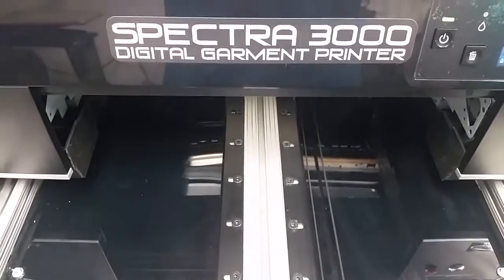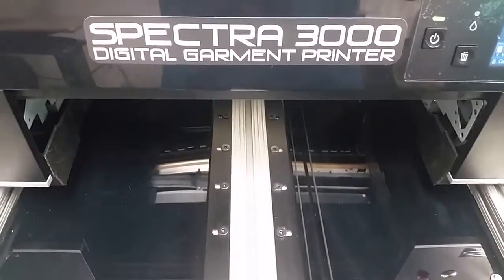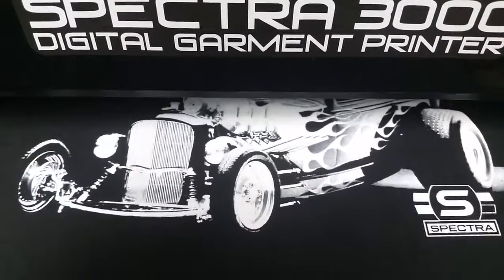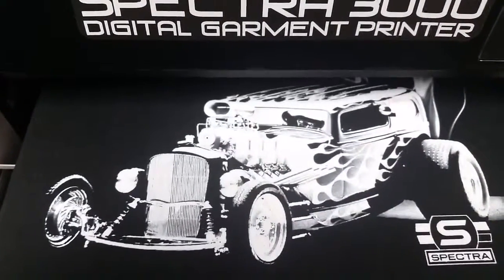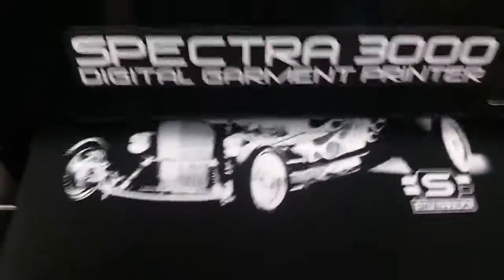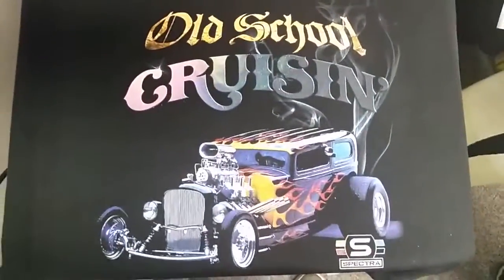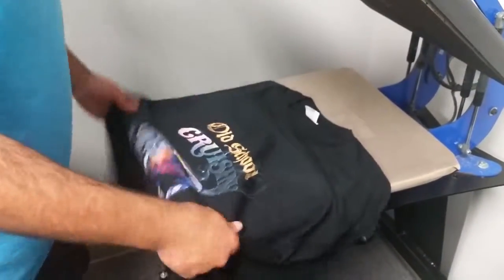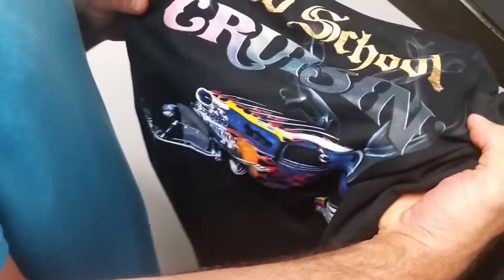Image Armor Inks Print, Cure and Stretch test #2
CV. Hobby Print Indonesia adalah Produsen Printer DTG Mesin Sablon Kaos Digital di Jakarta Barat, Indonesia.

CV. Hobby Print Indonesia juga adalah Distributor Tinta DTG terbaik dari USA yaitu :

Keunggulan Printer DTG dari Hobby Print:

￼ Dapat free training 1 hari di showroom Hobby Print sampai bisa.

￼ Free DVD training berisi Video Training , Driver Printer dan Software RIP yang support design 3D dan Gradasi halus.

￼ Full support lewat WA , Telp dan Tutorial lewat video Youtube.

￼ Bisa cetak di semua warna Kaos Cotton baik kaos warna gelap maupun kaos warna terang

￼ Area cetak lebih besar dari A3 normal yaitu bisa sampai 32cm x 48cm

￼ Konstruksi dari Plat besi, Stainless dan Alumunium sehingga awet dipakai hingga bertahun-tahun

￼ Sistem penggerak menggunakan Linear Bearing sehingga gerakan maju mundur sangat halus dan ringan.

￼ Ketajaman cetak sangat tinggi dan presisi untuk cetakan yang diulang lebih dari 2x (Multiple Phase)

￼ Purna Jual terjamin dengan Garansi Total 1 tahun kecuali Printhead dan Mainboard

￼ Owner dan Teknisi sudah berpengalaman di Bidang Mesin Printer DTG sejak dari tahun 2009

￼ Stok spare part untuk service terjamin sampai di atas 5 tahun

￼ Stok Tinta dan Pretreatment terjamin karena Hobby Print adalah Distributor Resmi dari beberapa BrandTinta DTG Terbaik di USA seperti Firebird Ink, Image Armor Ink dan Dupont Ink